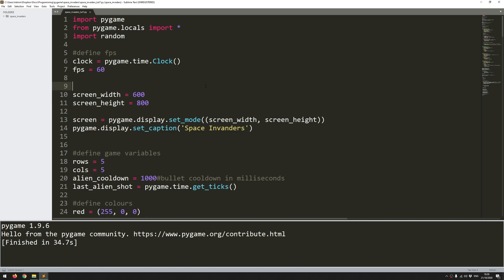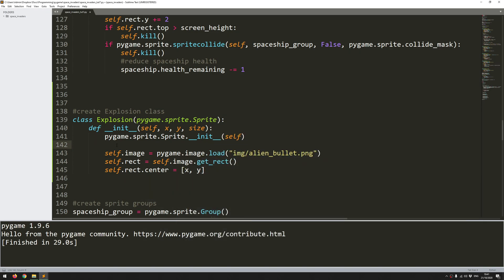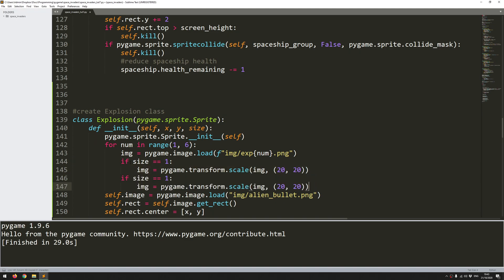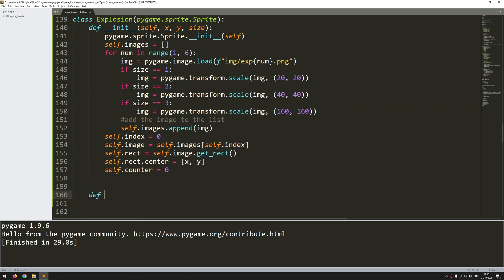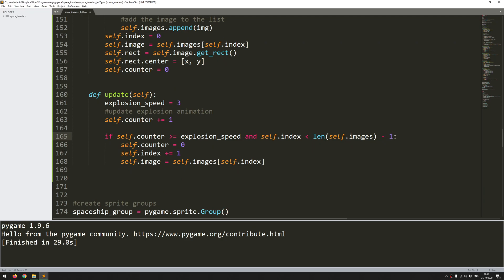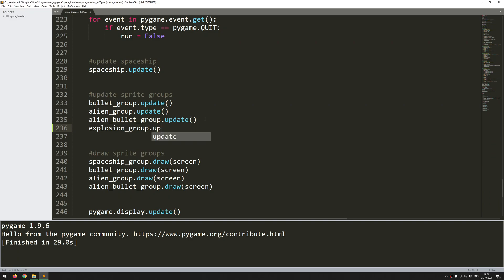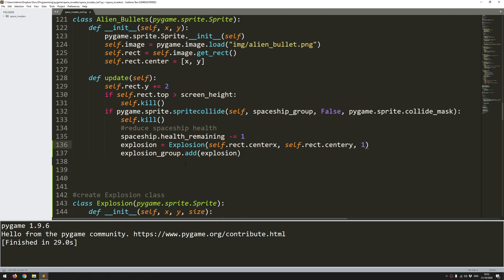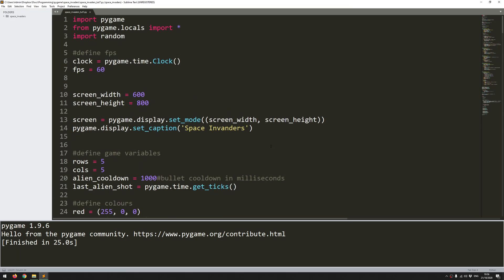Pygame Space Invaders Beginner Tutorial in Python - PART 7 | Explosions Using Sprite Animations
In this Python tutorial I code Space Invaders using the PyGame module. I'm going to add in some explosions using sprite animations